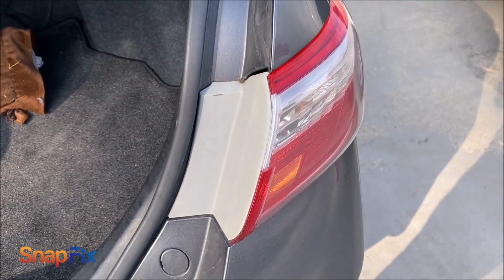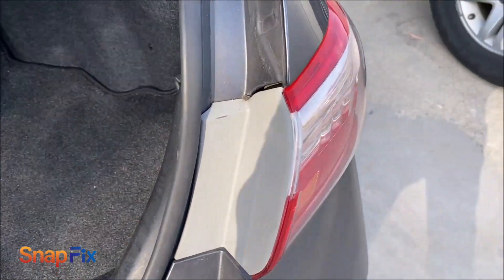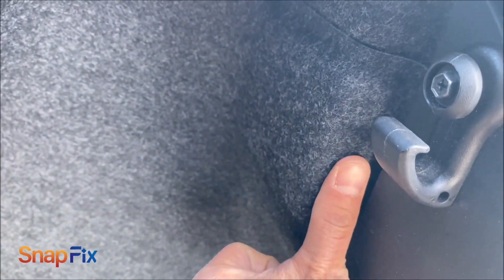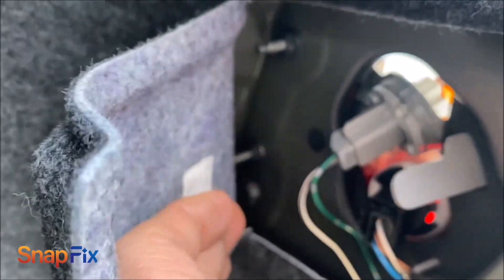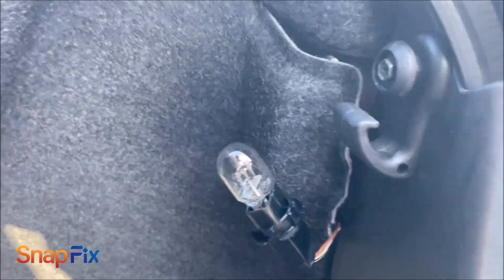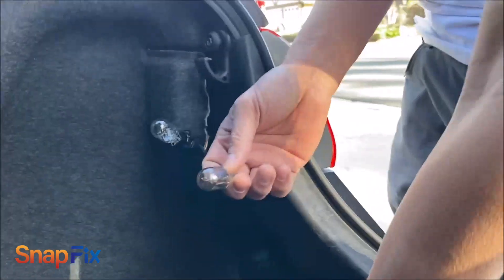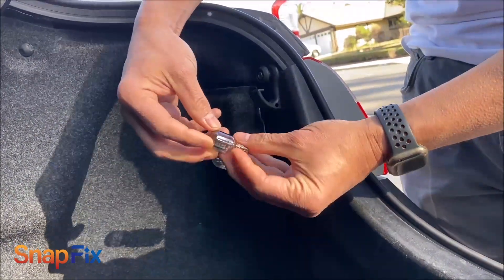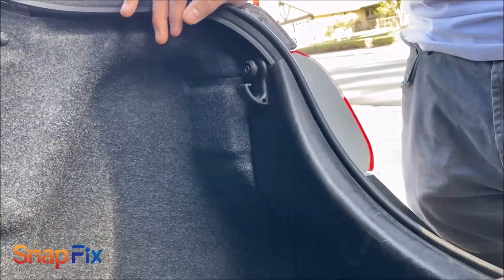How to Change Brake Light Bulb Toyota Camry 2002-2020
Got a BURNED out Brake or Tail Light for Toyota Camry 2009?  no problem.  Watch this!  DIY and save $50-$100